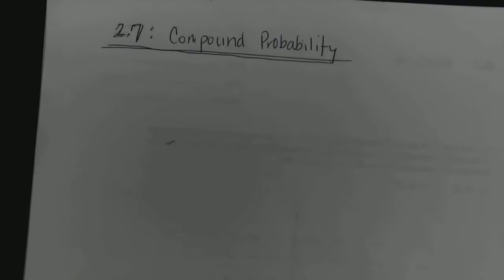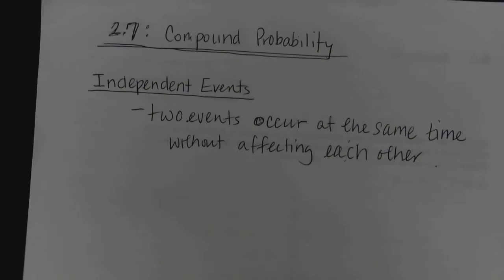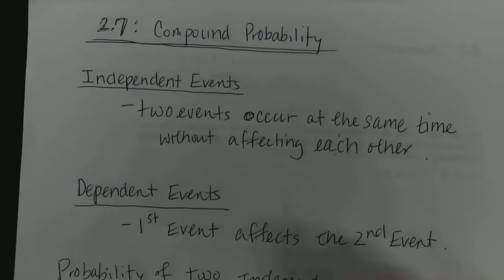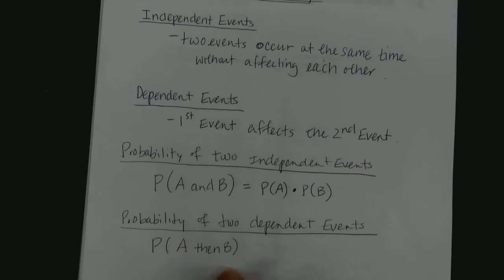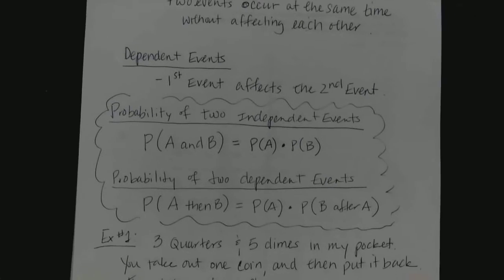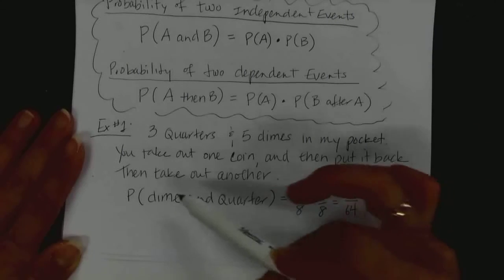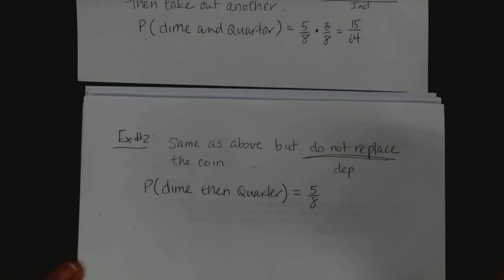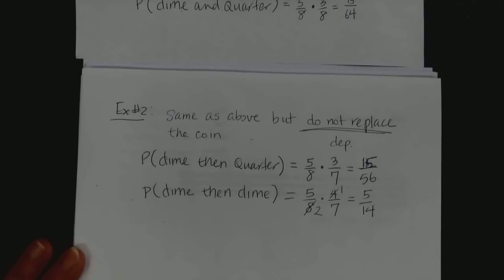2 7 Compound Probability Lesson Video